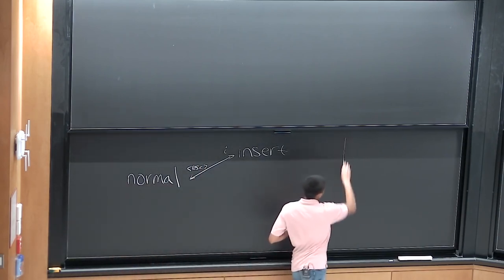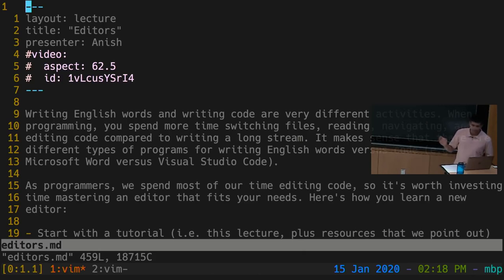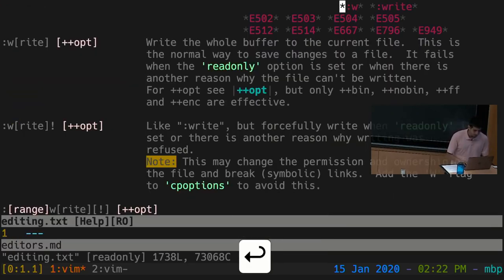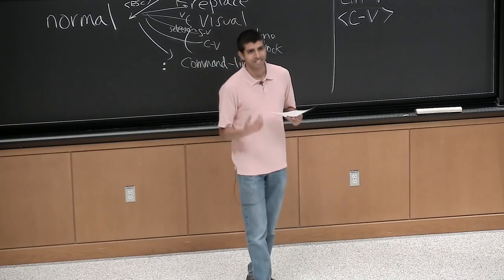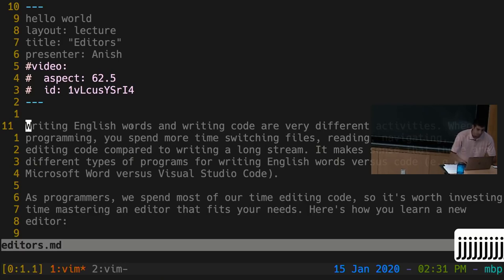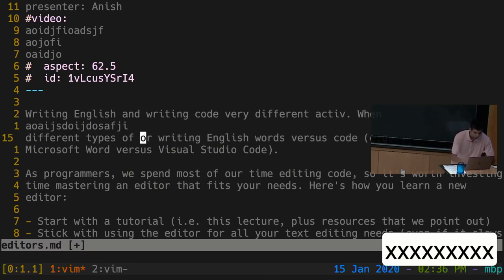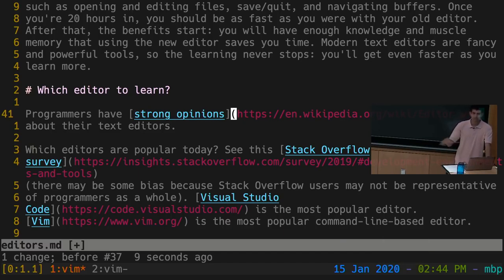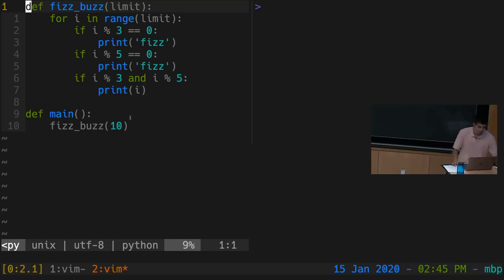Linux | Lecture 3 Editors vim 2020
Which editor to learn?
Vim
Philosophy of Vim
Modal editing
Basics - Inserting text, Buffers, tabs, and windows, Command-line
Vim’s interface is a programming language
Movement
Selection
Edits
Counts
Demo
Customizing Vim
Extending Vim
Vim-mode in other programs: Shell, Readline, Others
Advanced Vim - Search and replace, Multiple windows, Macros

UPI raju-singh@ybl